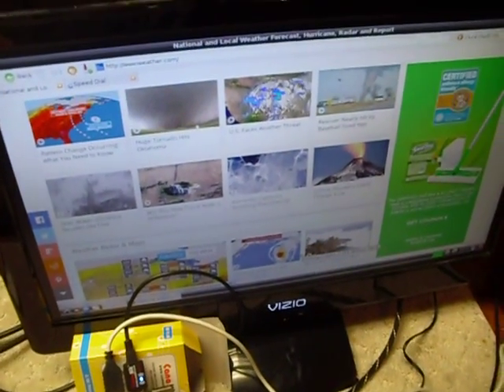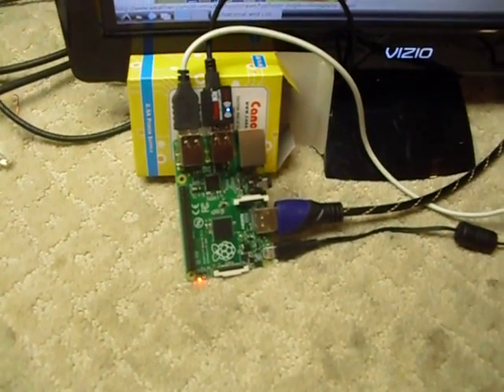RASPBERRY PI B+ problems , Raspberry Pi Tips , RASPBERRY PI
instructional video showing problems encountered getting a NEW raspberry Pi B+  computer working properly .  Problems were encountered with connectors not making good connection the USB connectors, HDMI connectors and micro SD connectors all had intermittent connection due to dust like material in them .This is a NEW unit and was wrapped in the original packaging .  Use of contact cleaner or Alcohol to clean the connectors is recommended.  Note !  Some connectors may not be cleaned with a little piece of cardboard and contact cleaner or alcohol such as the HDMI connector  so a tiny bit of contact cleaner should be applied to the connector itself using a toothpick or similar and the connector engaged and removed several times to wipe the contacts clean . Good quality gold plated connectors are of course the most trouble free when it comes to intermittent connection . see video .    73  Bob